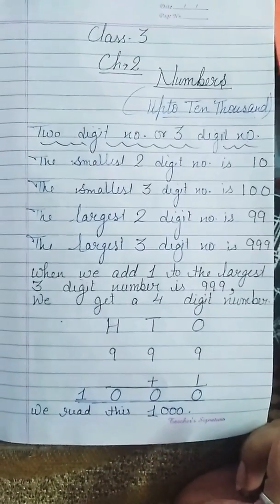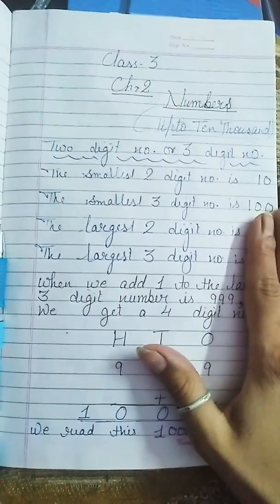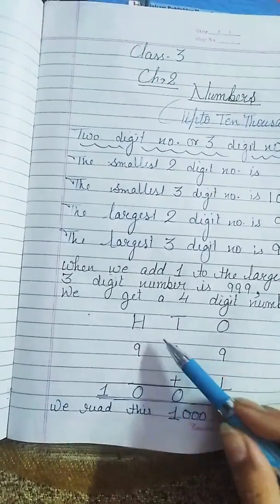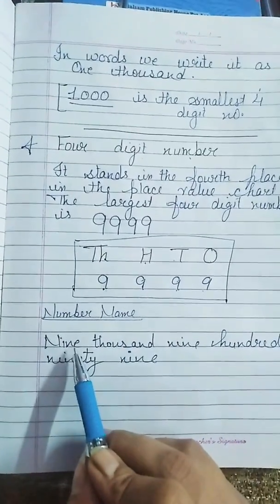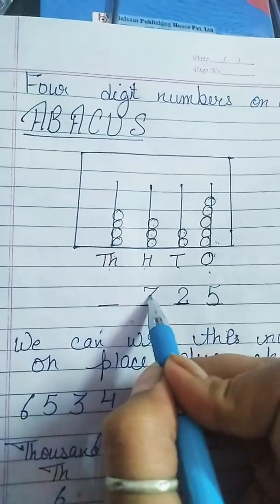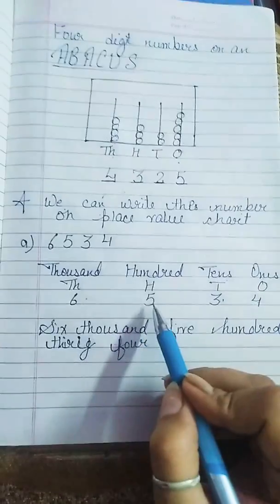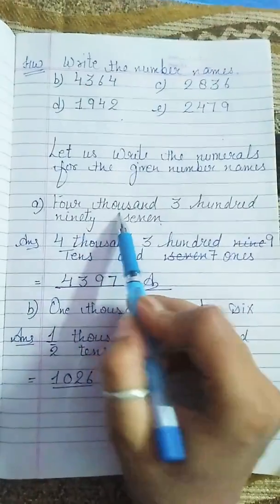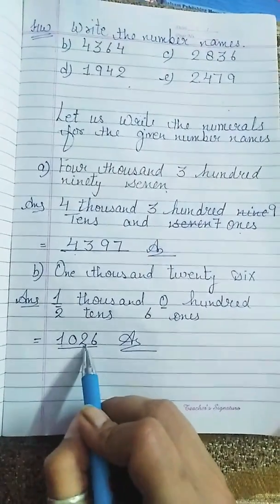Number upto ten thousand with the help of 🧮 Abacus and place value chart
Number Names